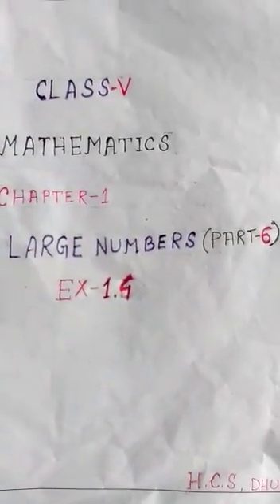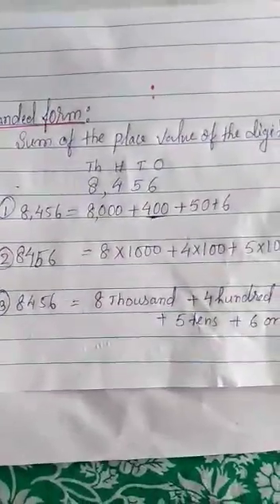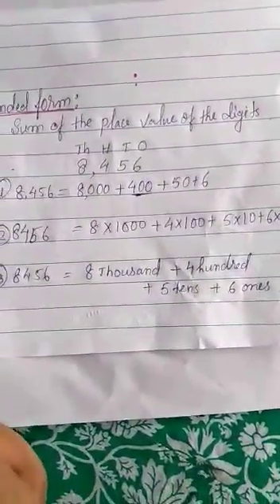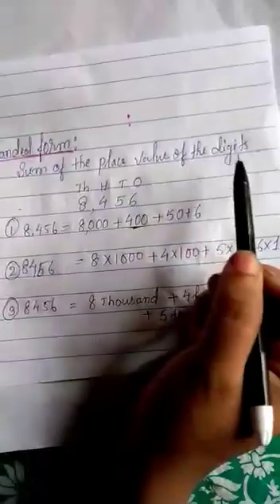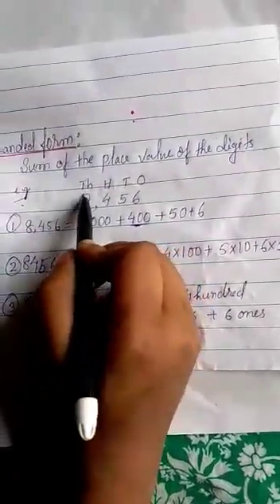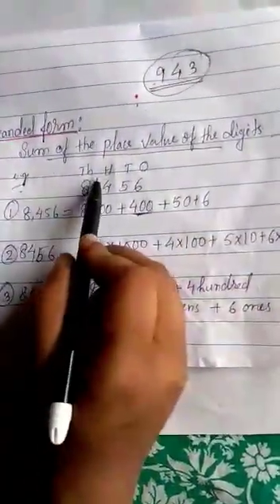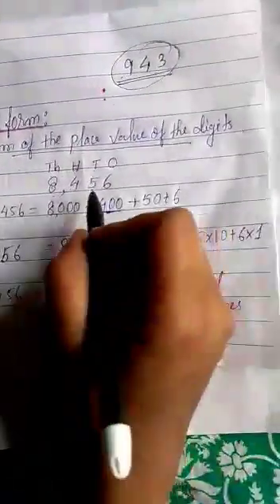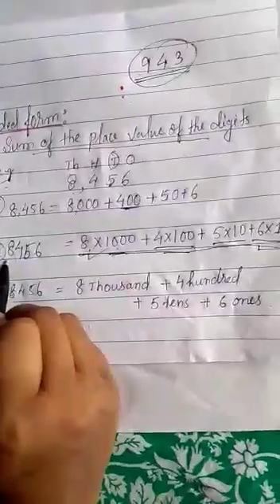Class V Mathematics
Large Numbers (Part - VI)